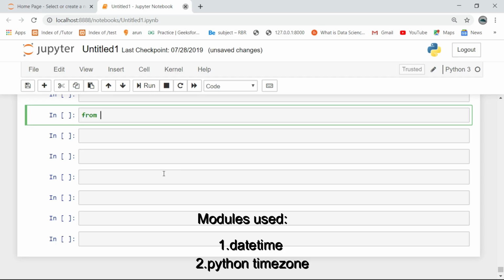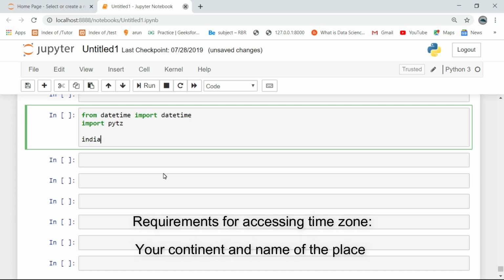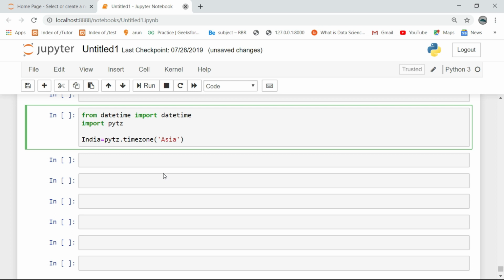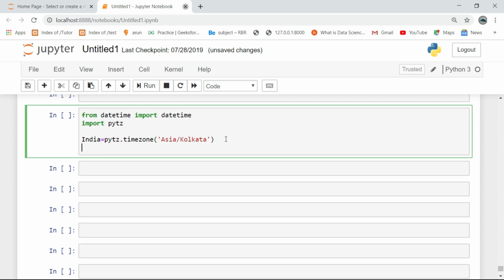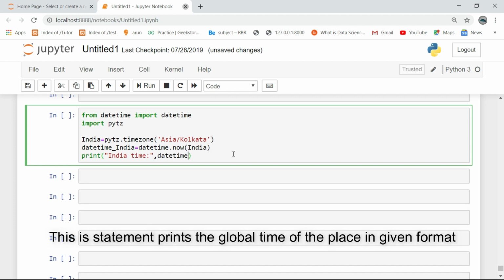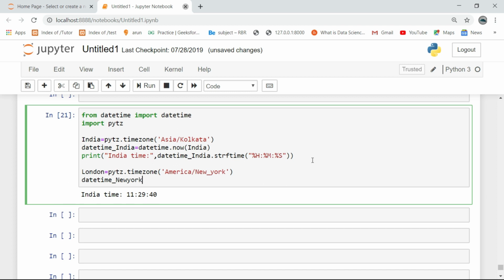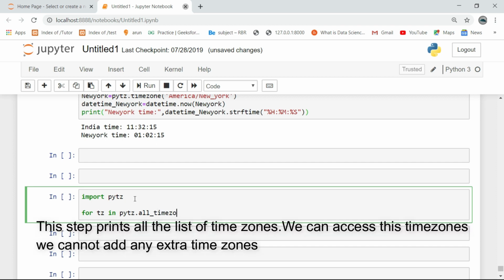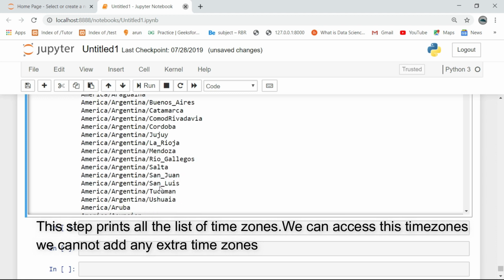| How to create a world clock using python | | Python tutorials |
In this video i will teach you how to create a world clock using python.
watch this video fully :)

Pythonsubmissions👍👍👍